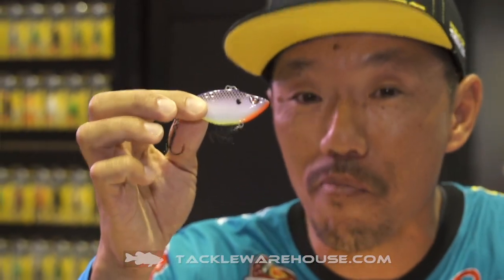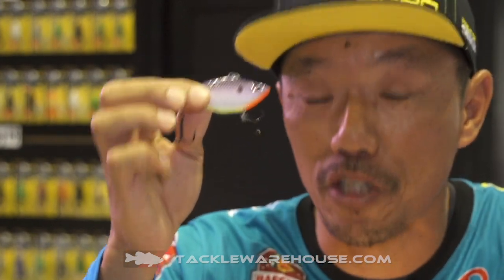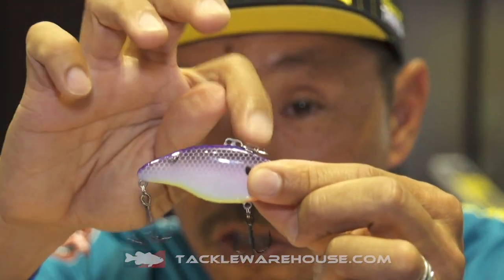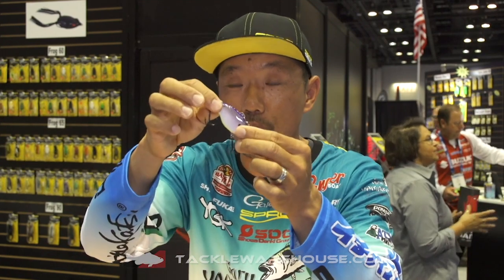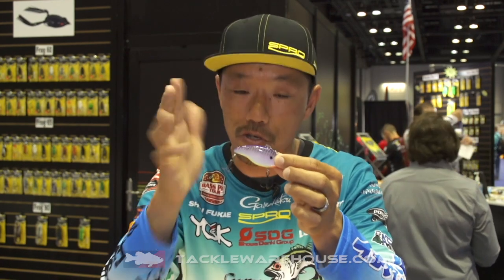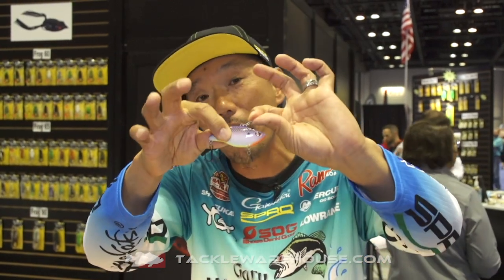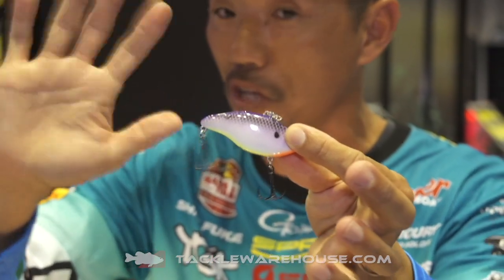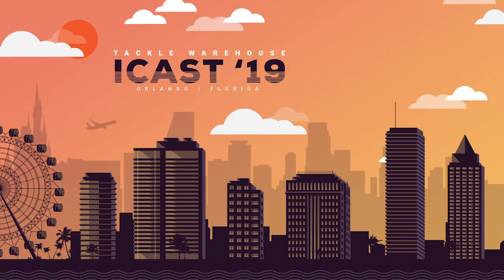Spro Wameku Shad with Shin Fukae | iCast 2019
TW discusses the Spro Wameku Shad with Shin Fukae at the 2019 ICAST Show in Orlando, Florida.